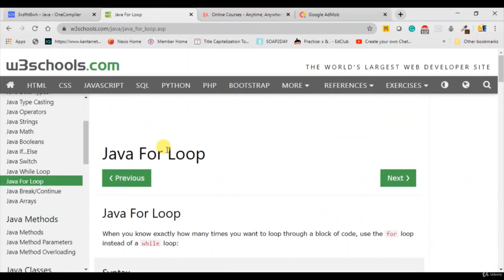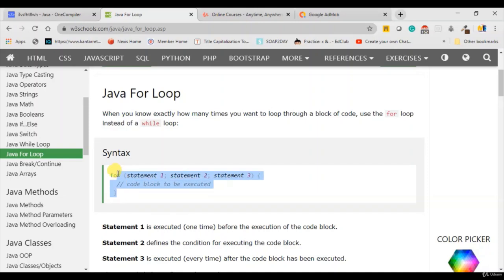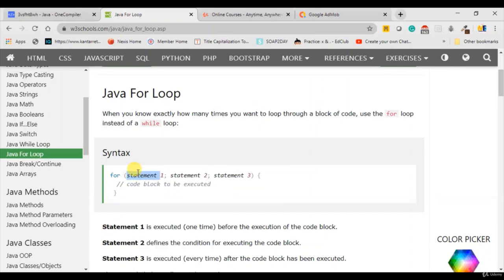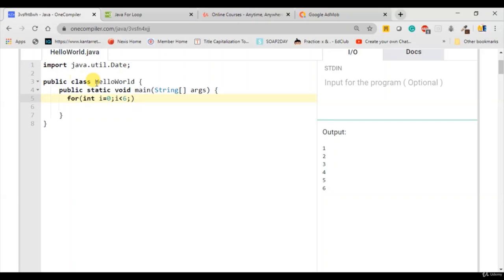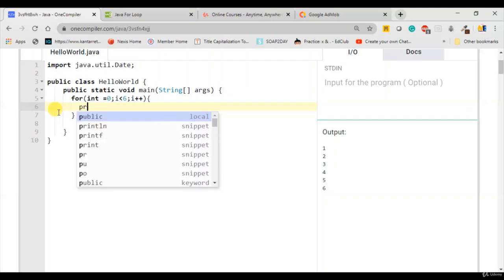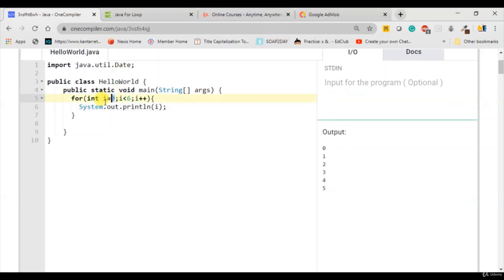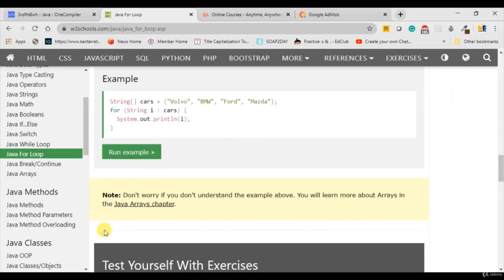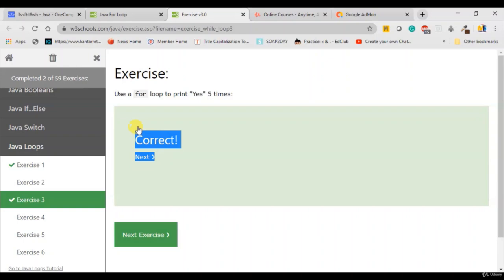2 1 for loops in Java